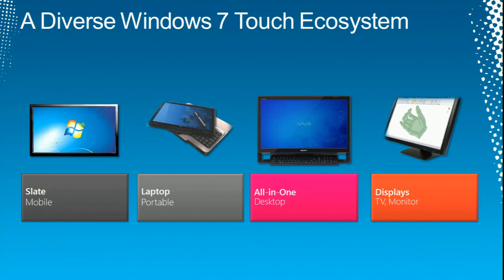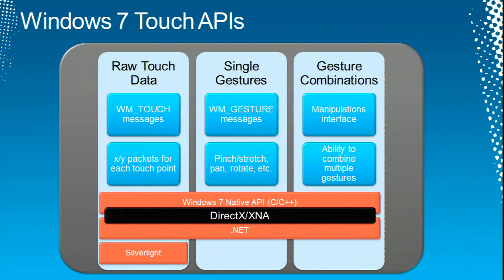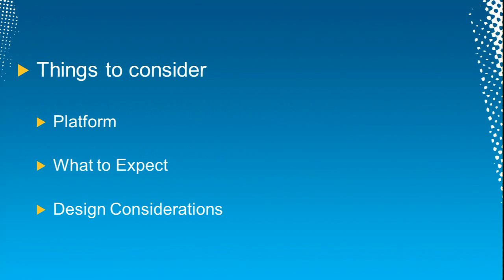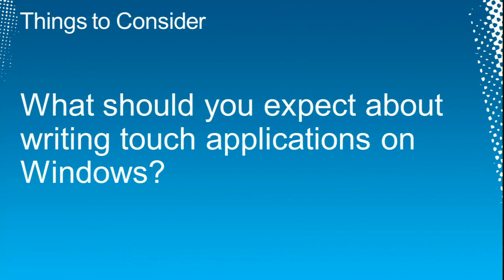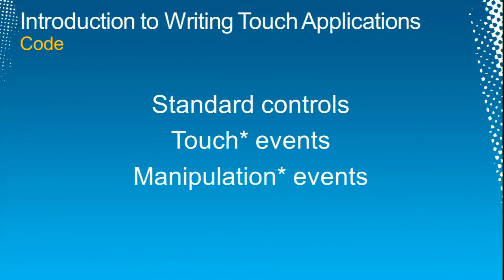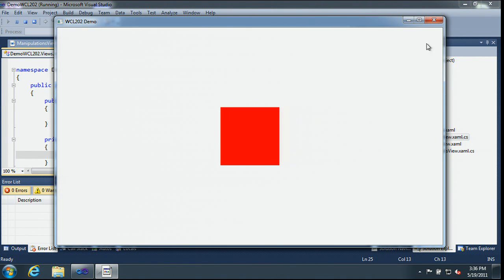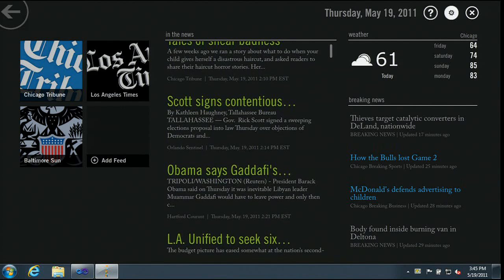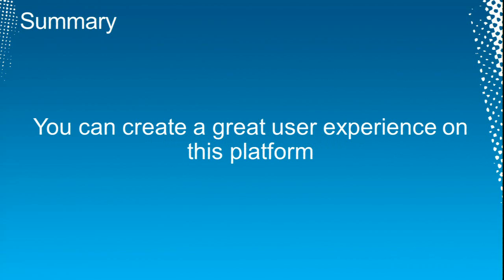Tech·Ed North America 2011 Building a Windows 7 Touch Optimized App A Practical Guide from Design to